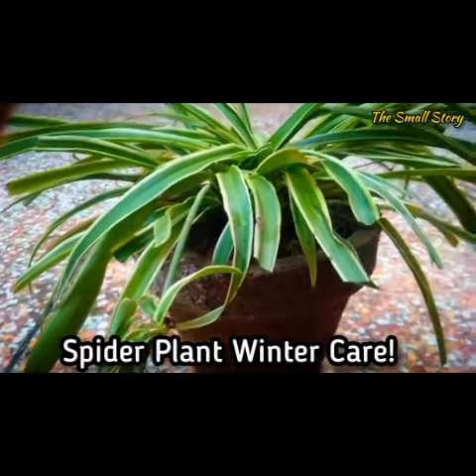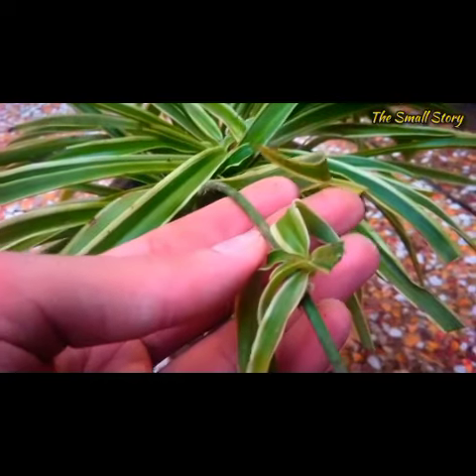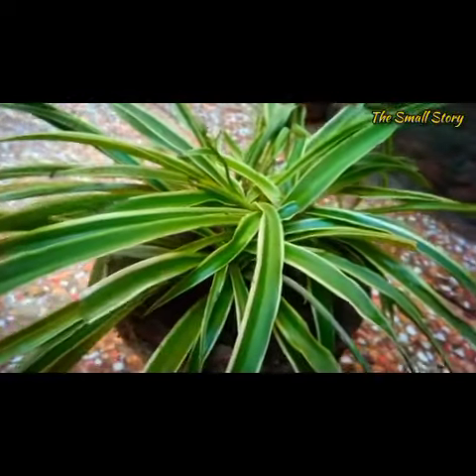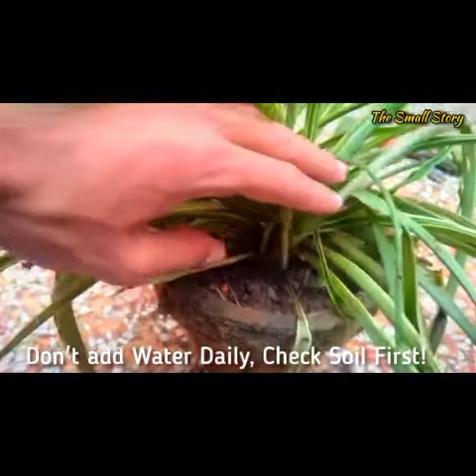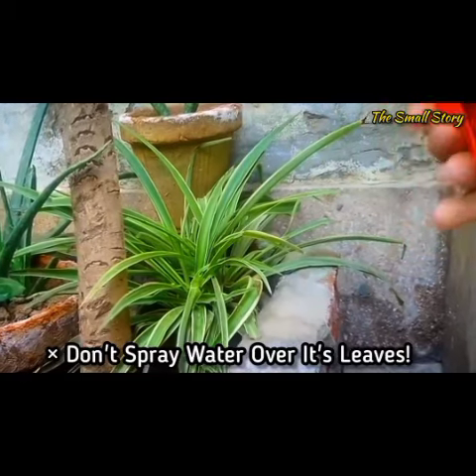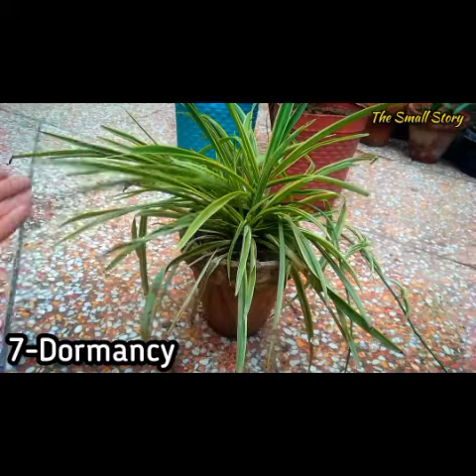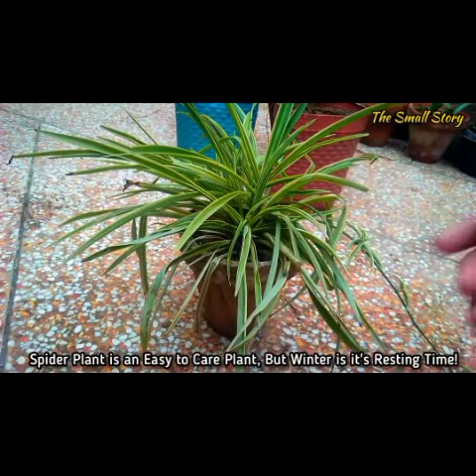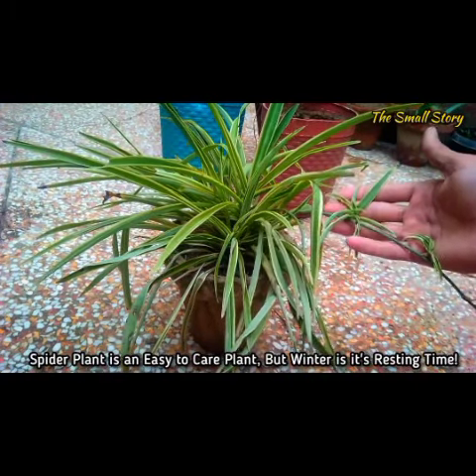How to Care Spider Plant In Winters?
~pure Greeny
Join Our Quora Space:-
PureGreeny